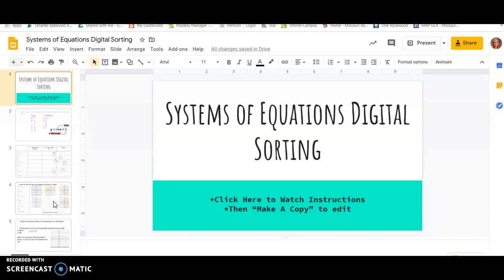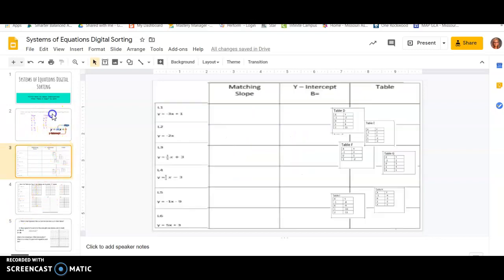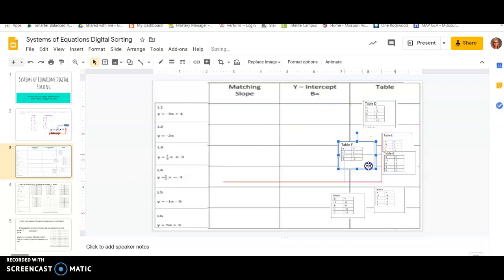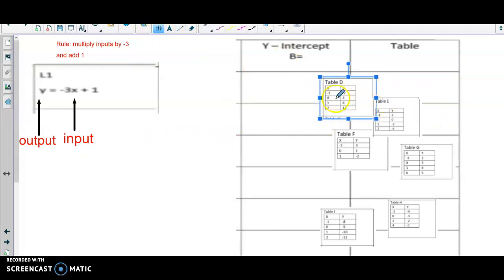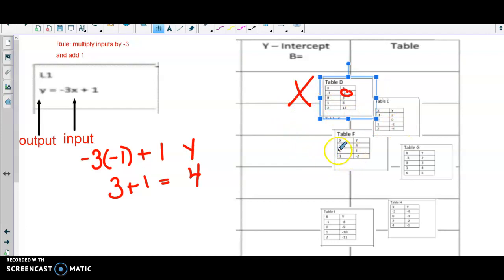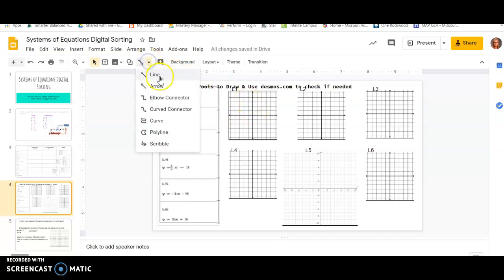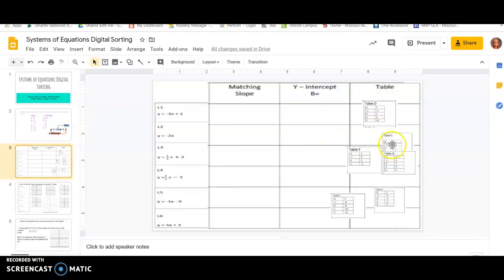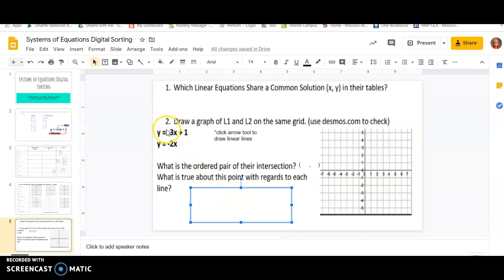Directions to Digital Activity